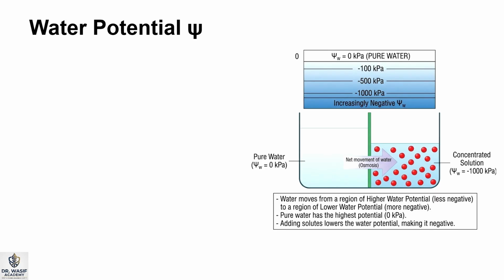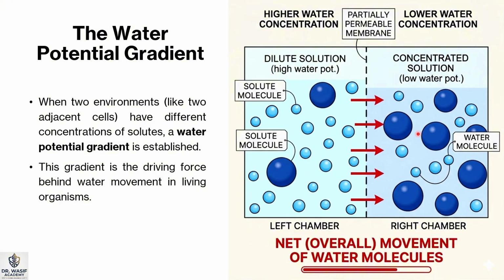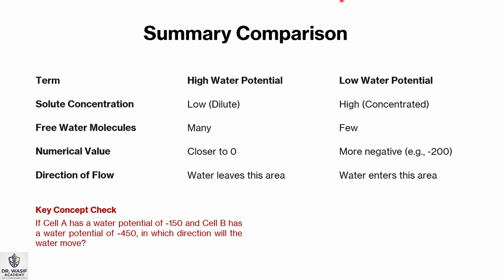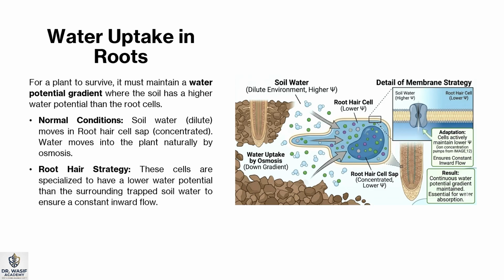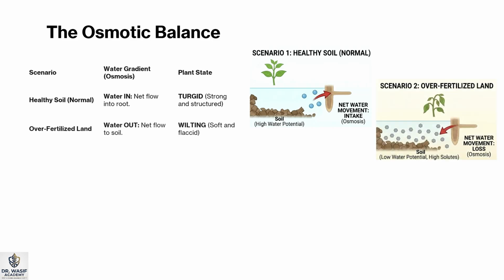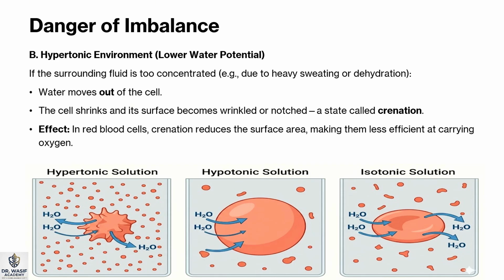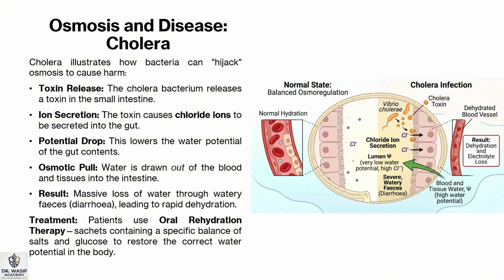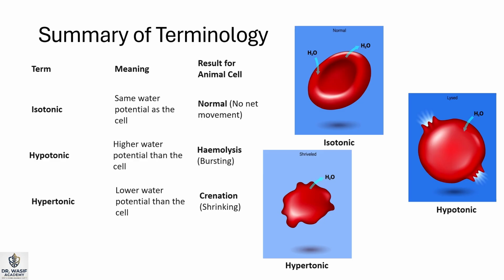Mechanics of Osmosis and Water Potential Explained with Real World Examples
Hello everyone and welcome back to Dr. Wasif Academy! In this lecture, we discuss water potential, a crucial concept in biology that explains the movement of water molecules. We'll explore how the water potential gradient drives water movement in both plant cell and animal cell, influencing turgor pressure and other vital processes of life. This detailed explanation is essential for understanding plant physiology and cellular functions.

Let's dive into the fascinating world of osmosis and water potential explained by Dr. Wasif (PhD)!

In just a few minutes, we'll break down the mechanics of osmosis which is an essential biological process using real-world examples that you can see in your everyday life. From plants flourishing in fertile soils to cells maintaining balance, watch how the movement of water plays a crucial role in our ecosystem. We're making complex science simple and exciting! Whether you're a student, a science enthusiast, or just curious, this video is perfect for you.

Topics Covered and Timestamps:
00:00 Water Potential
03:40 The Water Potential Gradient
05:52 Water Movement in Plants: From Soil to Xylem
11:45 Turgor Pressure: The Plant’s Skeleton
15:03 Water Uptake in Roots
17:03 The "Salt Trap": Human Impact on Water Potential
19:44 The Osmotic Balance
22:26 Danger of Imbalance
26:29 Real-World Biological Challenges
29:00 Osmosis and Disease: Cholera
31:12 Exercise and Sports Drinks
33:21 Summary of Terminology

Dr. Wasif is PhD graduate with 15 years of teaching and research experience.